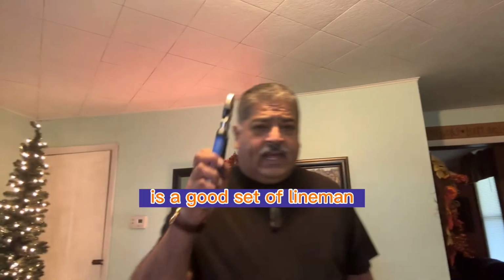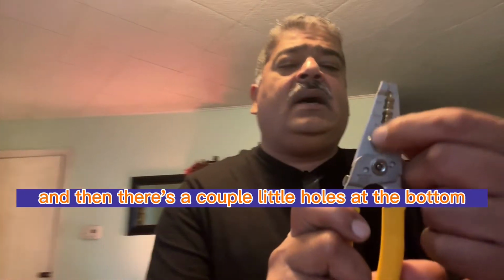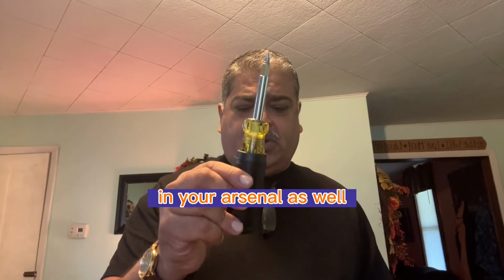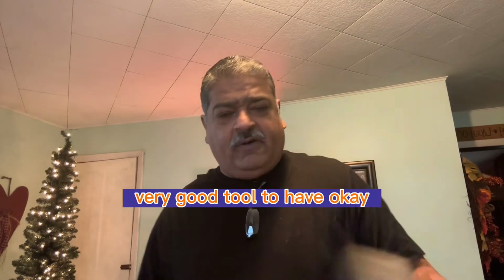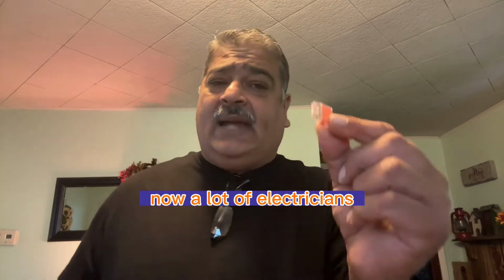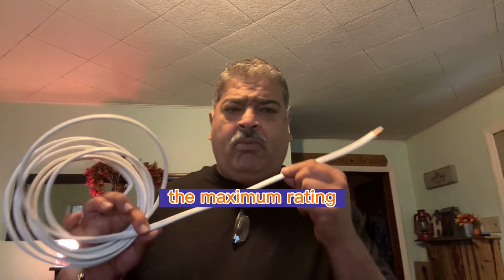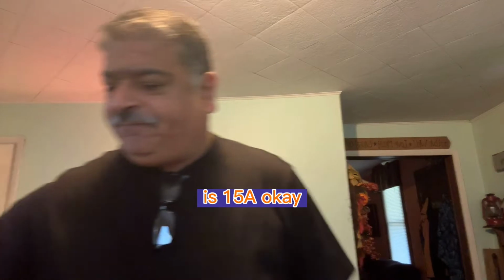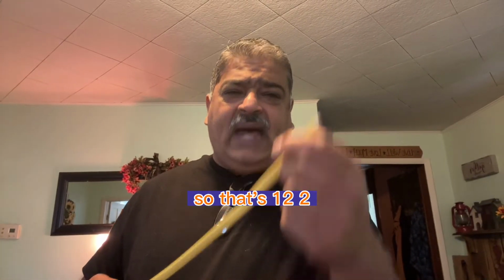How To Identify Electrical Wires | Electrical Guide | Identify Cables | What Cable Is This?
This video is about how to identify electrical wires, electrical cables, and what cable is this? In this video, I'm sharing with you all about the different types of electrical wires, how to identify them, and what to do if you're not sure which one is yours.

If you're looking for an easy way to identify electrical wires and cables, then this video is for you! By the end of this video, you'll be able to identify electrical wires and cables quickly and easily!

I am using Dewalt tools, Kobalt tools from Lowes, Craftsman tool from Lowes, Needle nose pliers, Kobalt Lineman's Pliers, and Southwire wire strippers.

Nick Rehmani assumes no liability for damage or injury. We highly recommend using proper safety procedures and professionals when needed. No information contained in this video shall create any express or implied warranty or guarantee of any particular result. Any injury, damage or loss that may result from improper use of these tools, equipment, or the information contained in this video is the sole responsibility of the user and not Nick Rehmani. Nick Rehmani will not be held liable for any negligent or accidental damage or injury resulting from equipment, tools, electrical, fire, electronics or any items contained in this video. Attempt projects and repairs at your own risk.